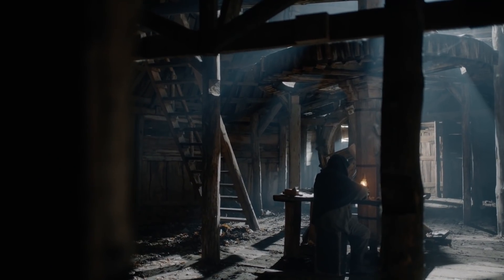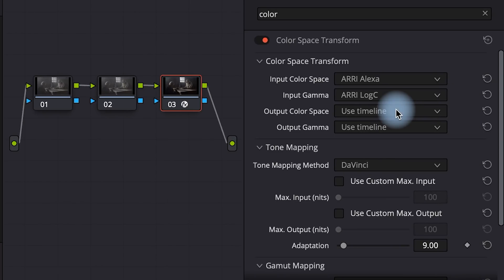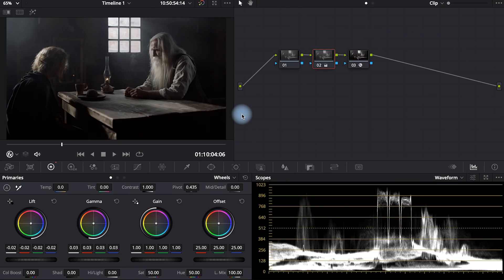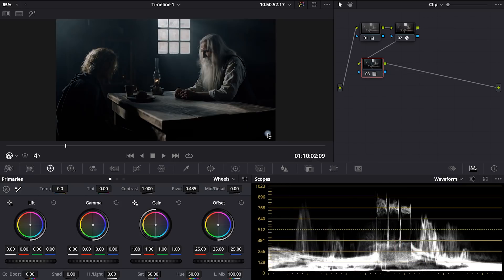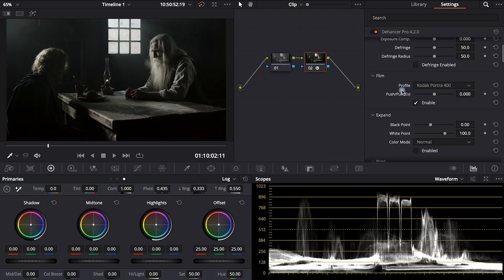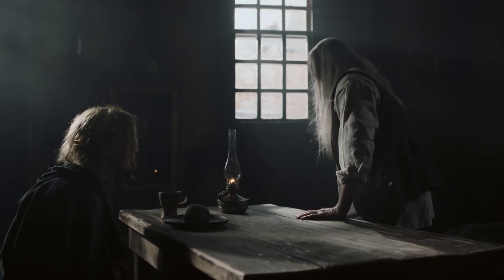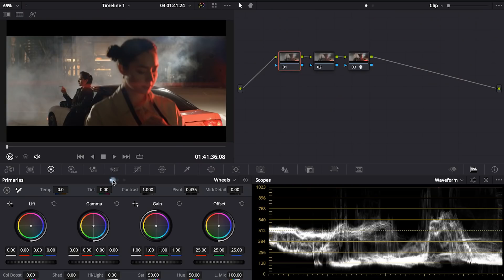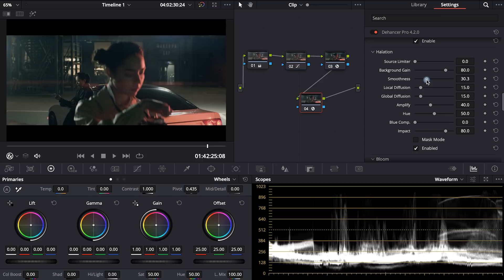My Methods of Color grading / Davinci Resolve Tutorial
0:00 - Introduction
1:38 - Color grading process #1: Work with basic tools
6:00 - Color grading process #2: Work with Luts
7:25 - Color grading process #3: Work with Dehancer
10:40 - Work with BMPCC material, three methods